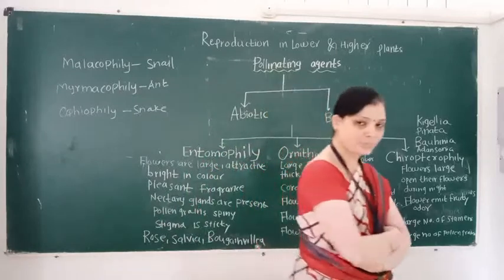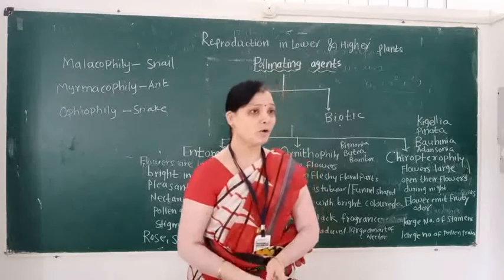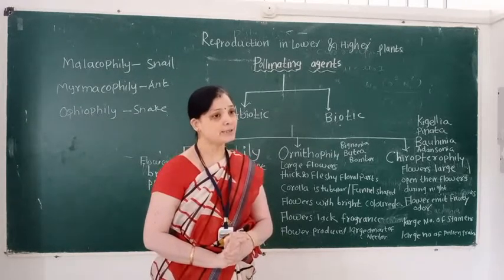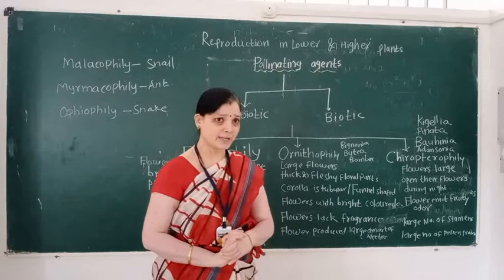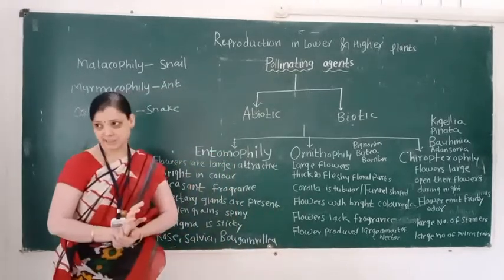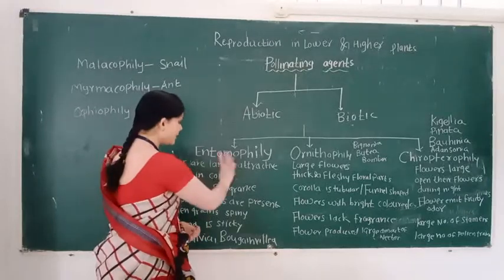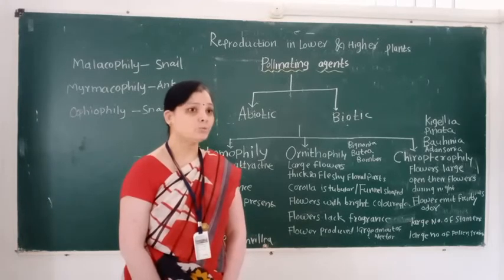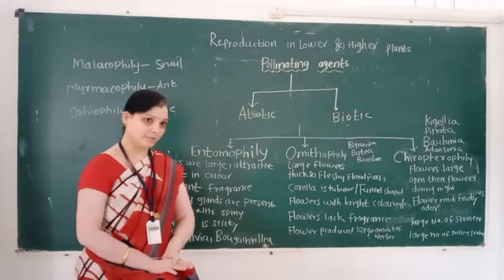Reproduction in Lower and higher plant 7